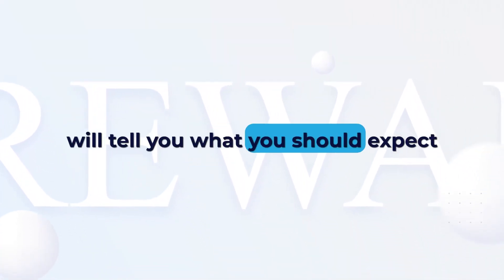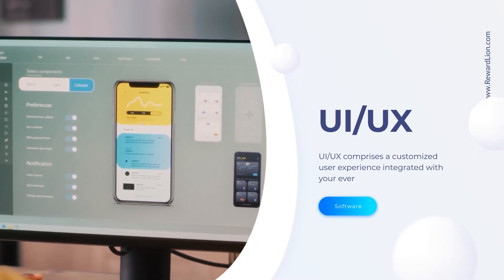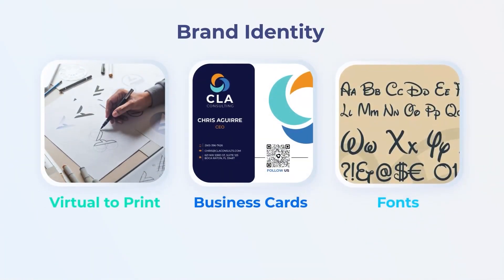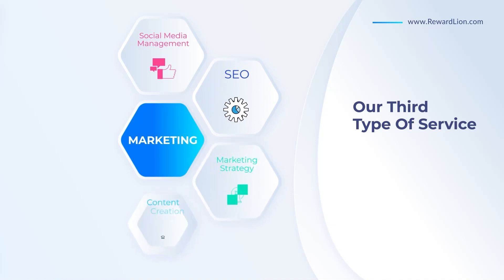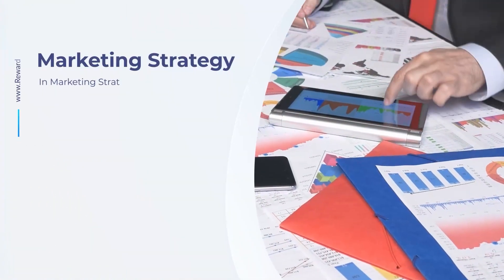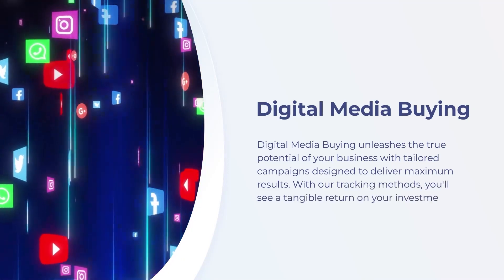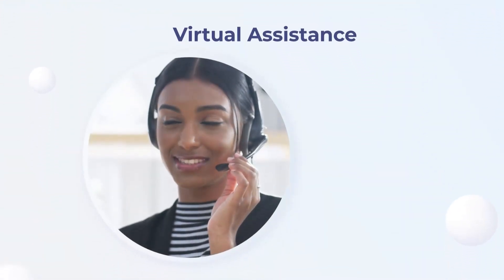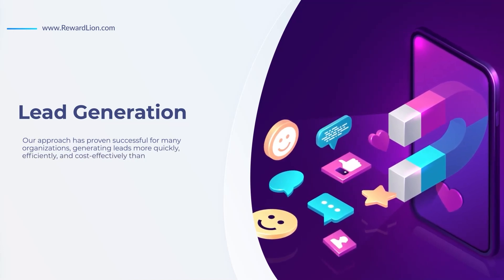RewardLion Services 1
RewardLion is a company that empowers you. We keep you informed about all the latest updates, trends, and new technology in your industry, as well as providing you with the tools and strategies you need to stay on top of your game.

Every business area is distinct, so each service must adjust to the distinction and become associated with it. We offer digital solutions such as custom websites, e-commerce, landing pages, mobile apps, and much more.

We developed a user-friendly website with visually appealing images. Our choice of colors, images, and fonts were carefully considered. Every single design element, no matter how small, contributes to creating the right impression.

We made sure to include all service features, allowing the user to get their quote, discover, our various services, check out our previous work, and more.
We created the website to be usable and visible on all types of devices: from desktops to smartphones.

RewardLion brings the power of business solutions to small and big firms alike! We’ll help you build your own customer list and market to them in the most effective ways possible. With new advances in technology, digital solutions are now easy and affordable for businesses of all sizes. No other form of advertising gets a greater ROI than Digital Marketing!
Are you a new start-up or a small business owner?
Are you an entrepreneur?
Maybe you want to grow your business?
Is your business not making the big bucks?
Trying to find inexpensive, quick, and easy ways to get your business noticed? and to market your product or service?
How if at all, would you like to improve your strategy?
Meet Reward Lion
People like you are super busy
That’s  why we are here for you
The business has only two functions marketing and innovation, lucky for you we have both
Nowadays people spend all their time in front of screens
That is why internet advertising is growing so fast
Let Us ask you, have you ever looked at a product online and then noticed ads from that company following you around the web?
Thinking that they are reading your mind
Creepy right, but cool and very effective.
RewardLion has all the tricks and secrets for your business to grow in a blink of an eye.

Our Custom Services Include:
- Custom business solution
- Digital marketing
- Ecommerce
- Software
- Custom Website
- Analytics and retargeting

And we always catch the latest trends and tricks
With  custom support to help build your brand